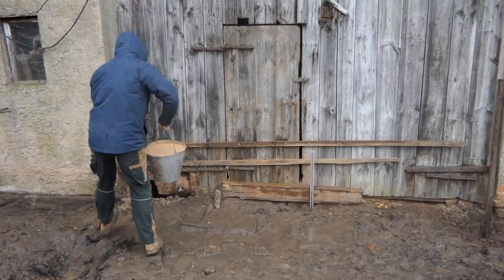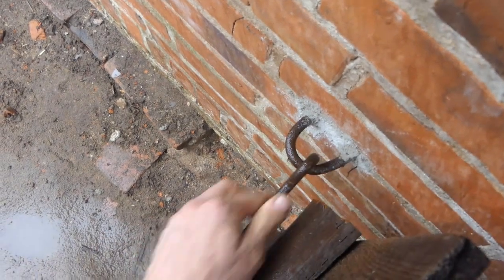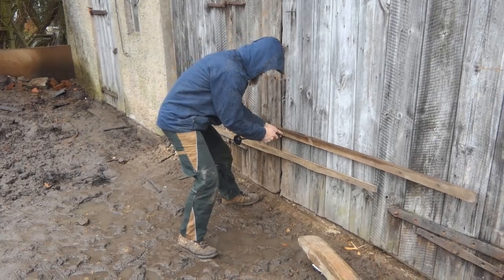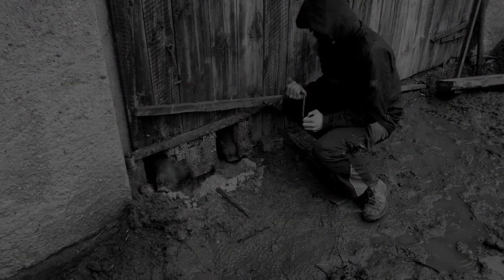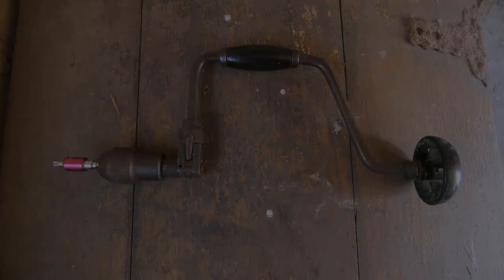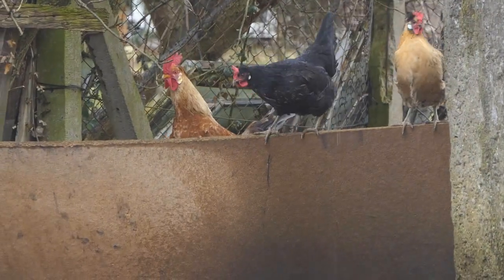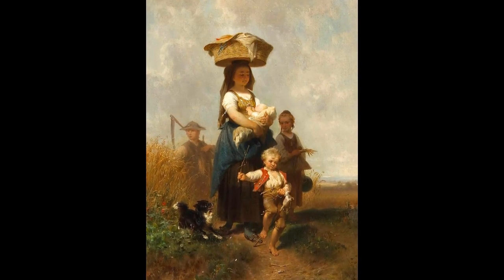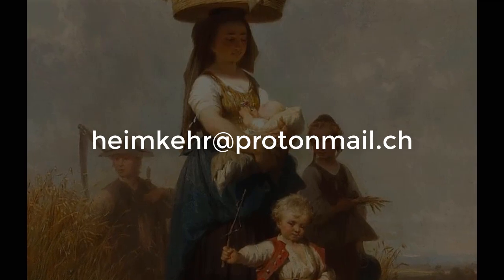Releasing the Pigs